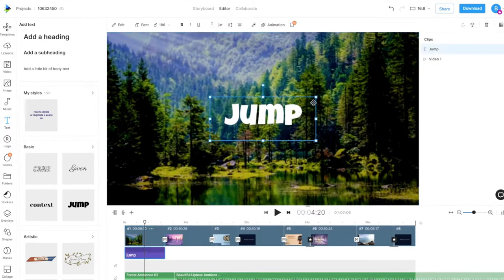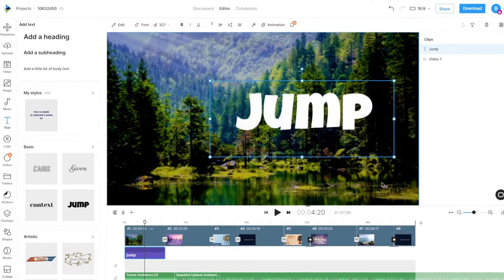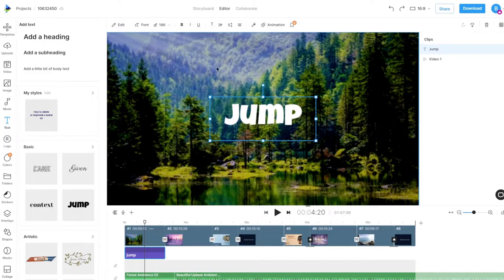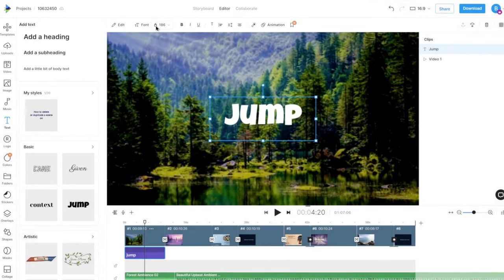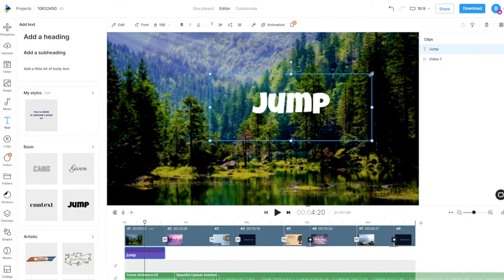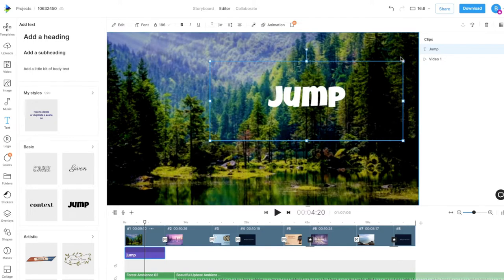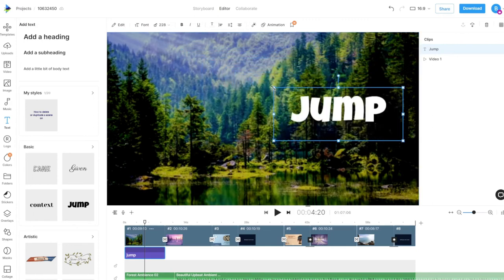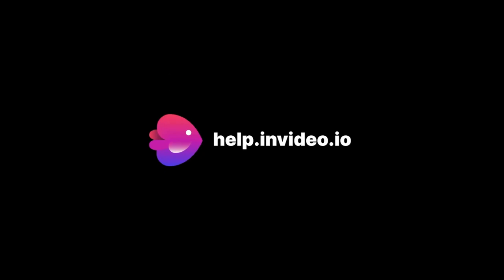How to lock the font size and prevent the text from auto resizing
Changing the size of your text box will auto resize your text to match the size of the text box.

To prevent this, we can lock the text size by clicking the lock icon besides the Font size option on the top panel.

Clicking on a the lock icon again will unlock the font size, allowing your text to auto-resize with the text box.